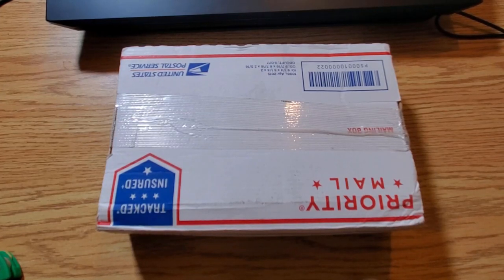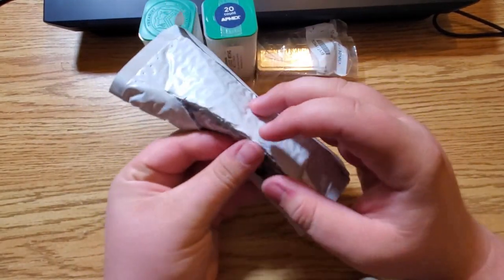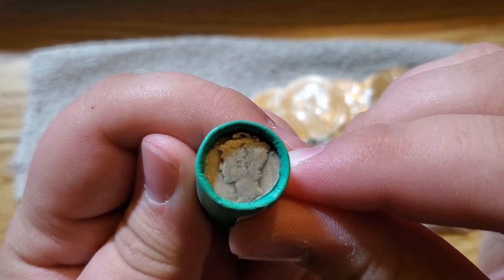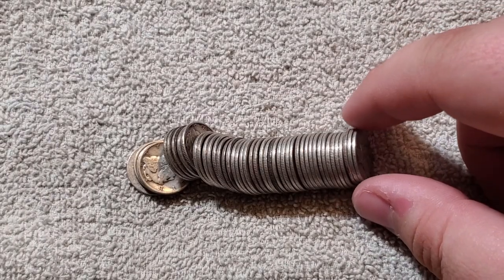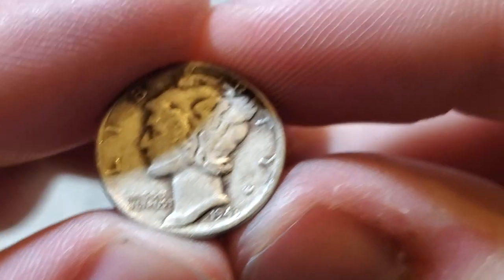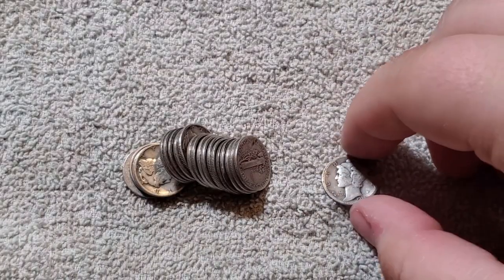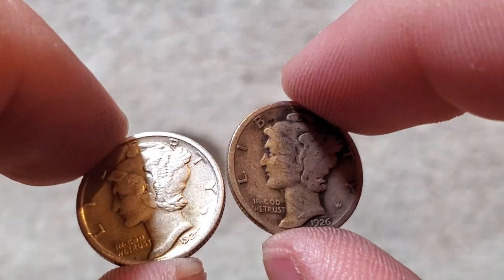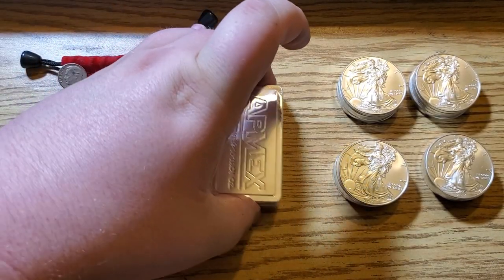MY BIGGEST SILVER UNBOXING EVER!!!! *APMEX*